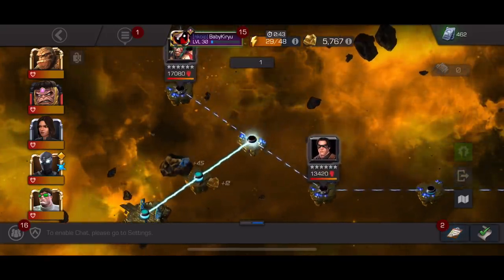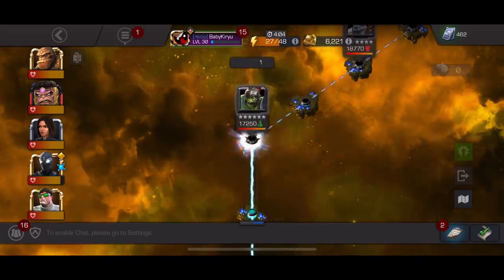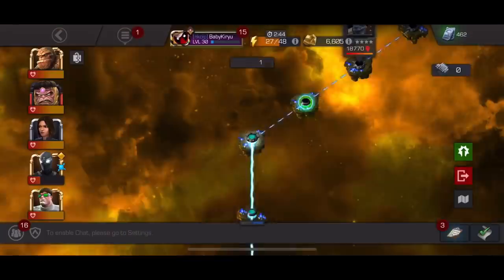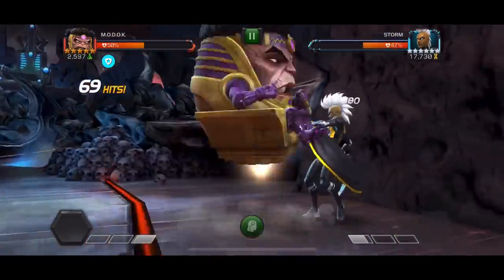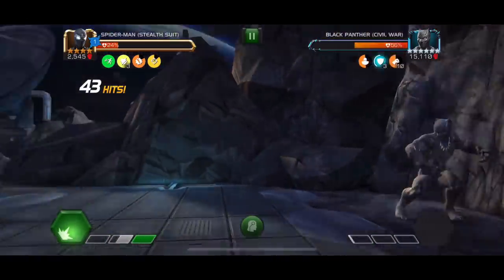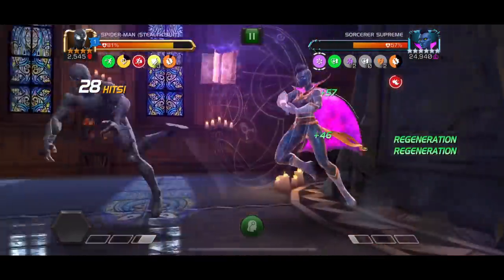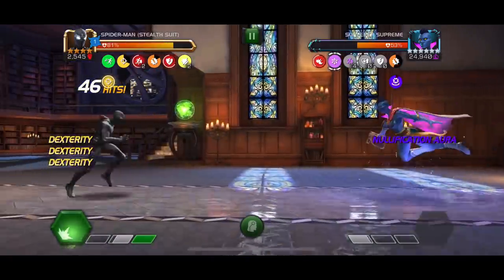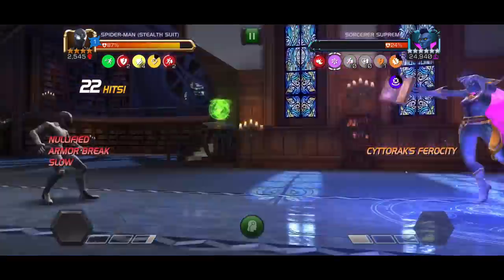Level 30 Account VS Epic Difficulty Barons’ War Sorcerer Supreme! Was Not Too Bad...